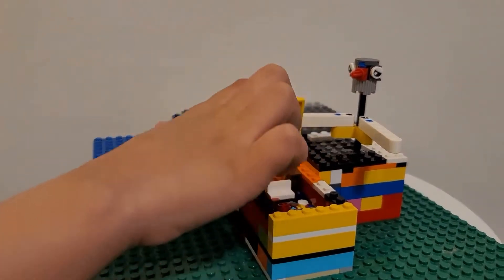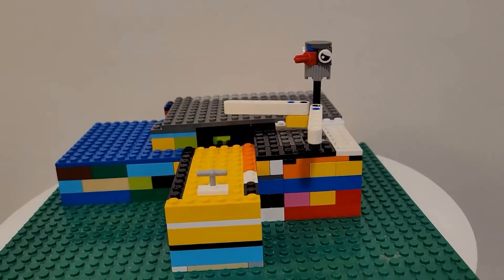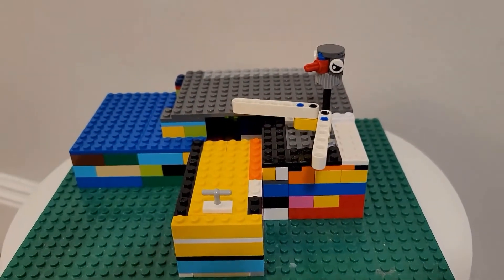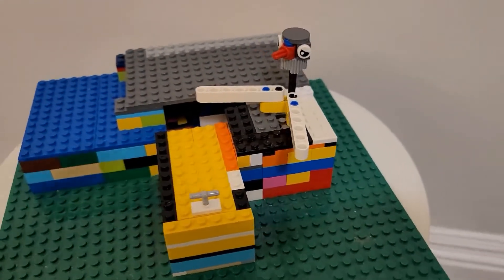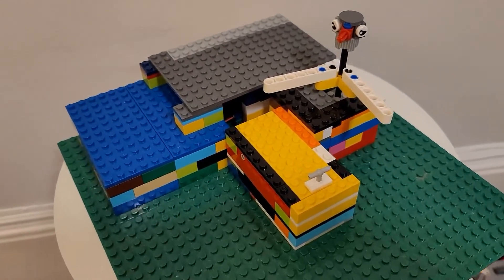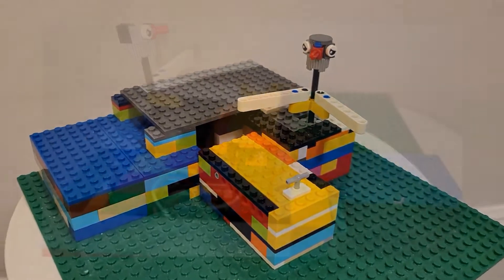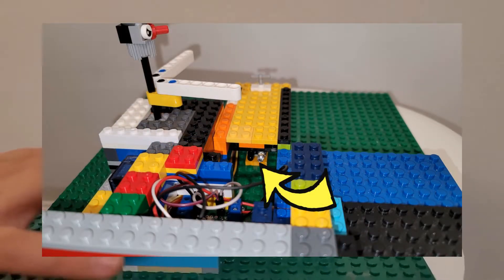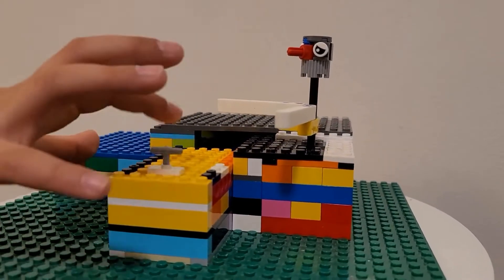No Candy Machine